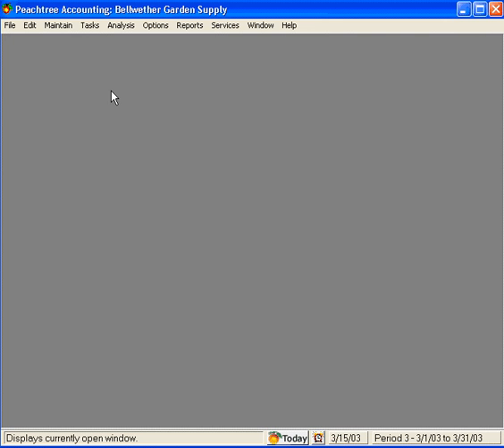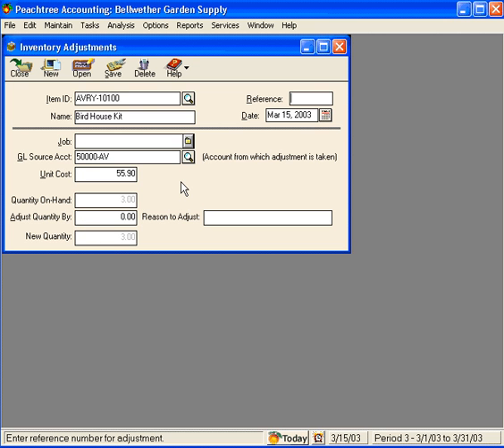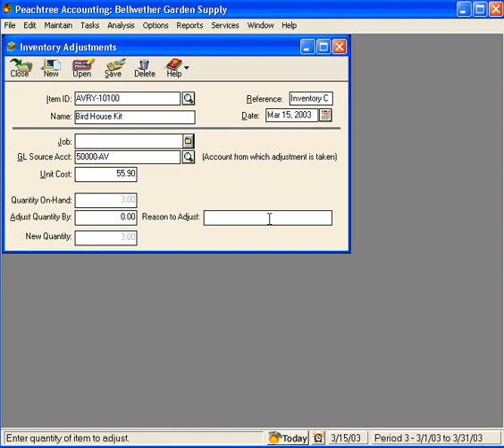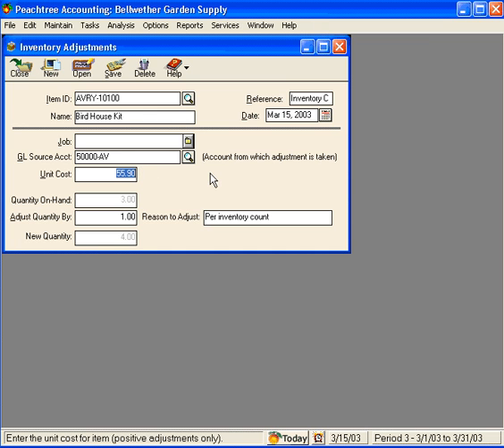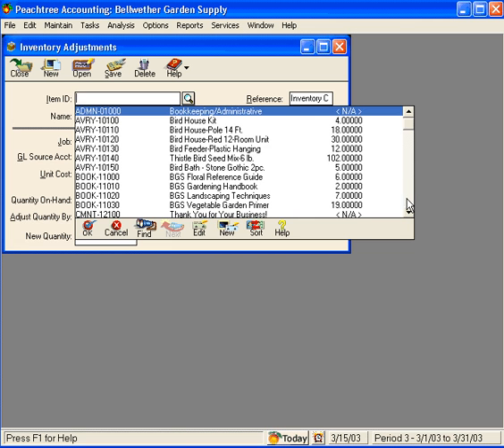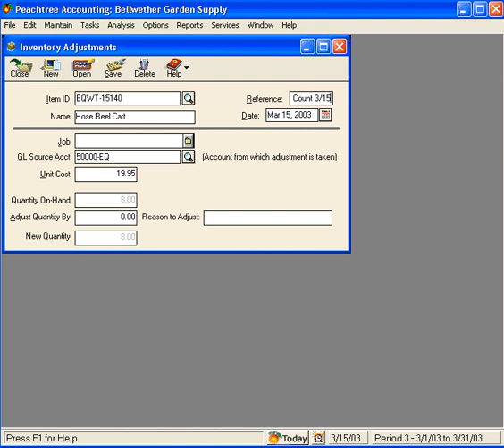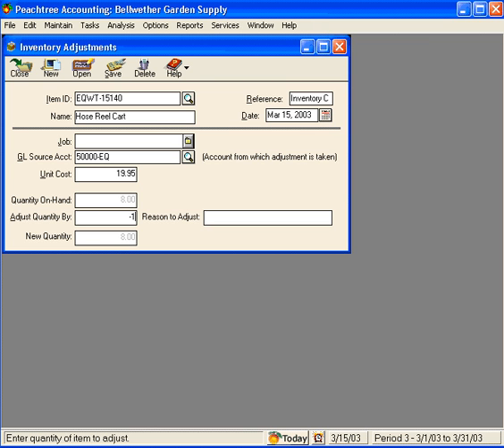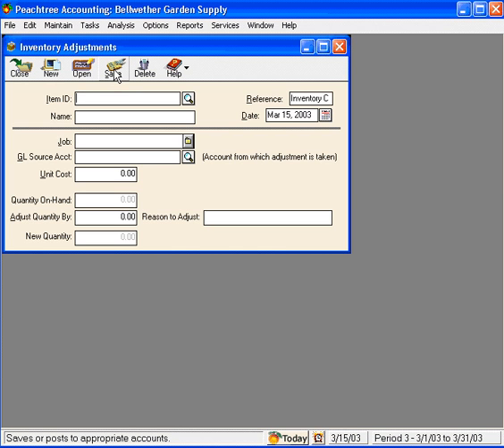4.1-4 Adjusting Inventory